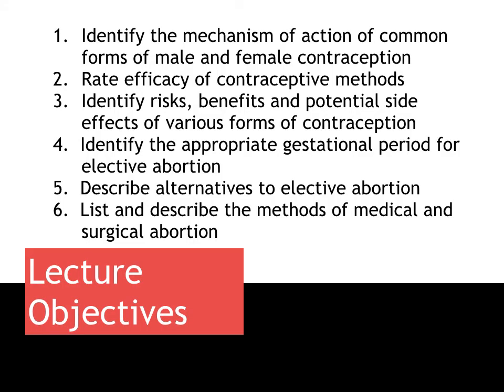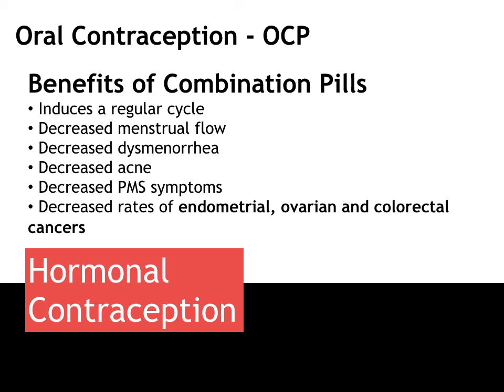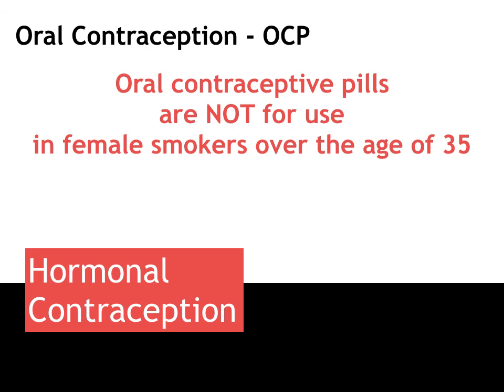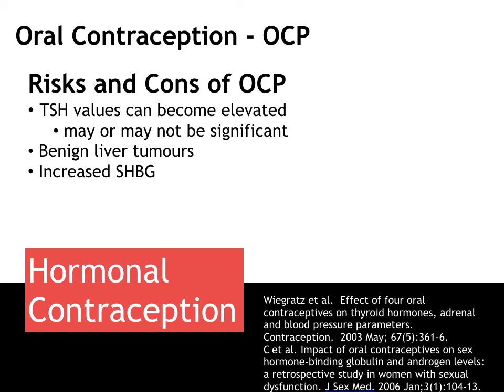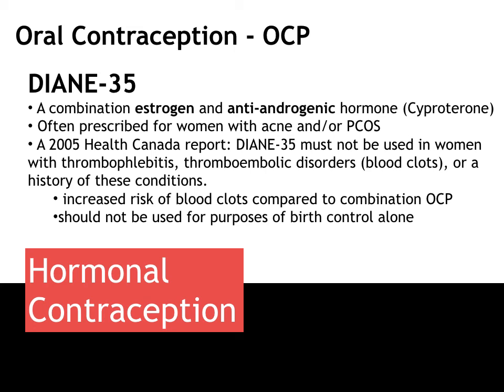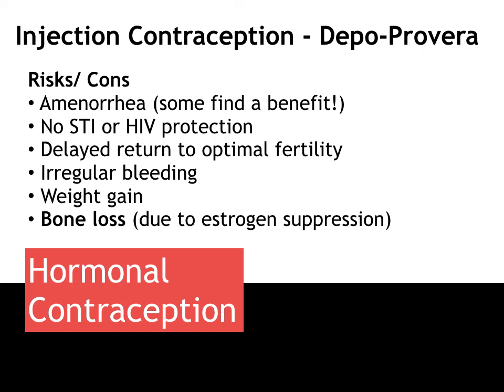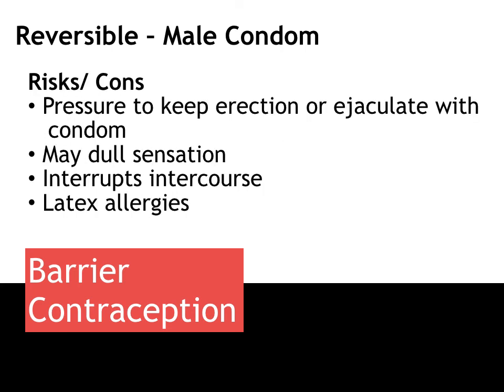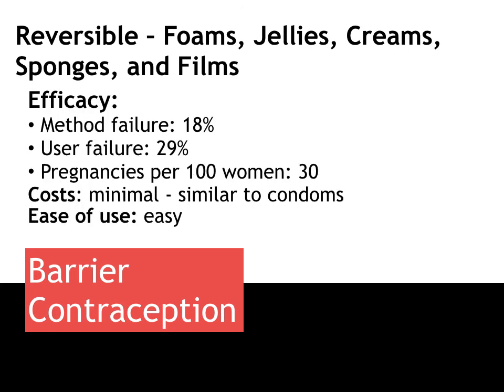Contraception and Abortion lecture CCNM 2018